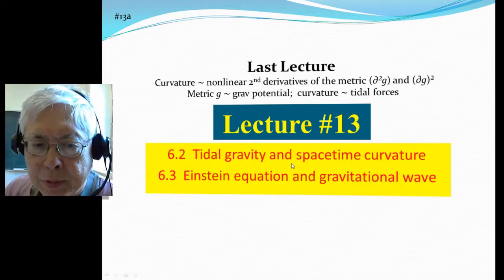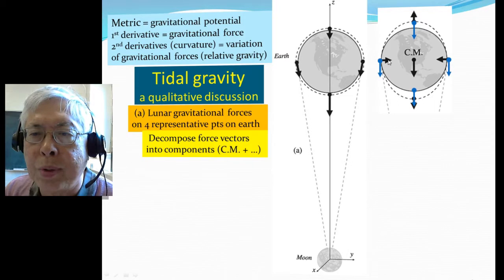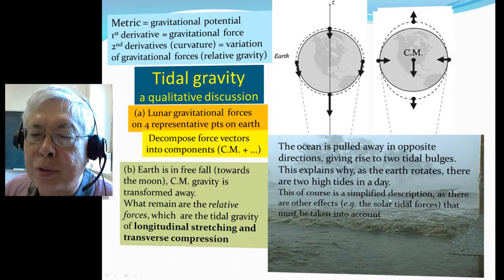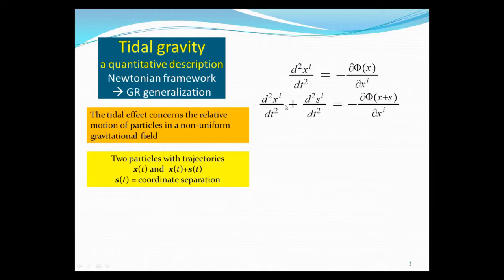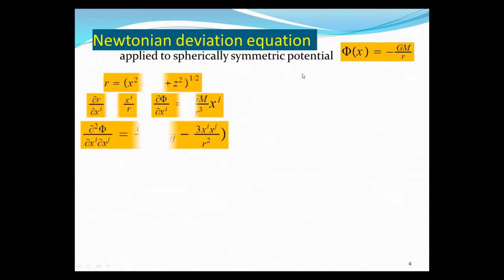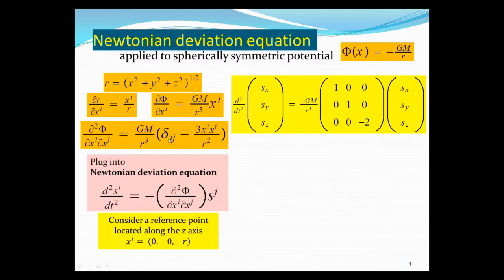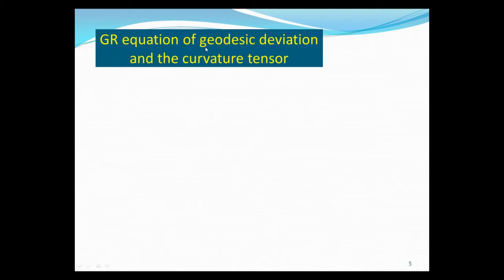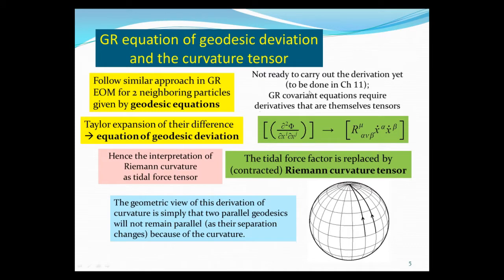Tidal Gravity (Lecture 13a of a course on Relativity & Cosmology)